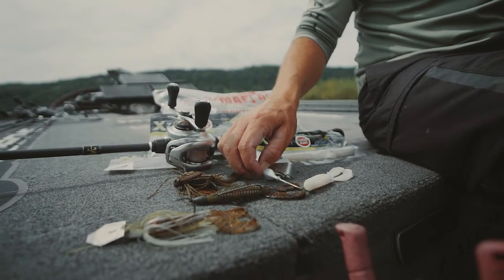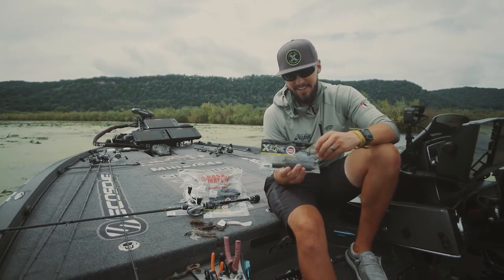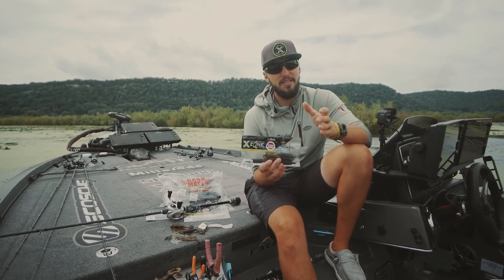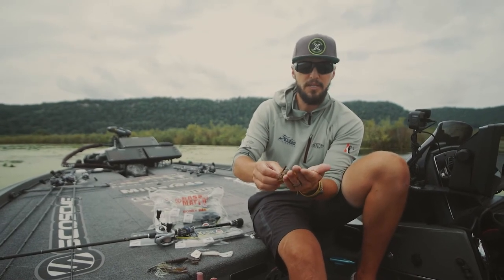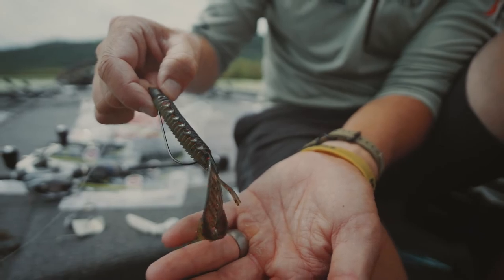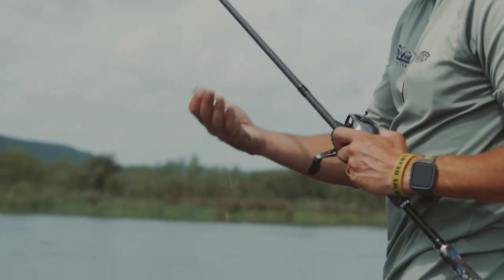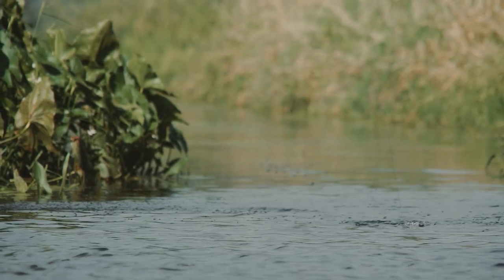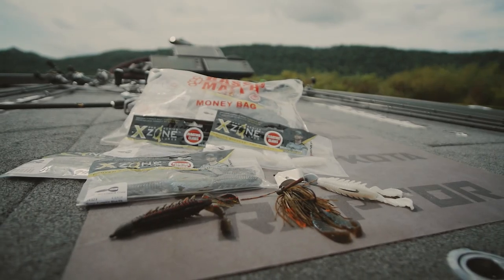Carl Jocumsen - 4.25"Adrenaline Craw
Bassmaster Elite Series Pro Carl Jocumsen discuss the 4.25" Adrenaline Craw